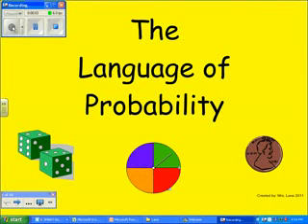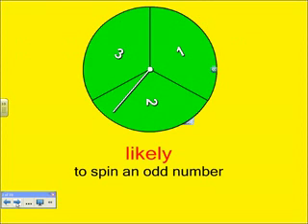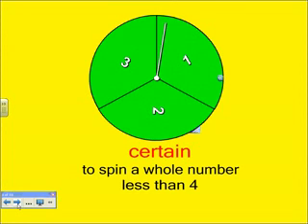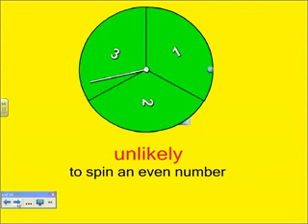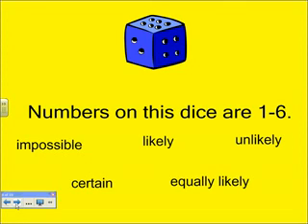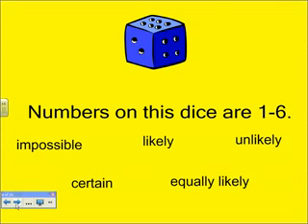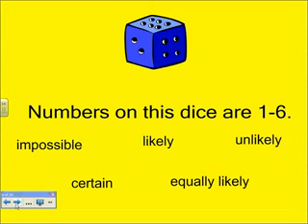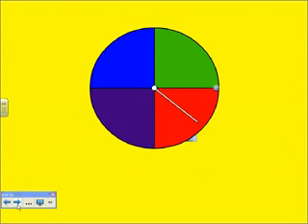Probability Video.mp4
This video teaches fourth graders the language of probability.